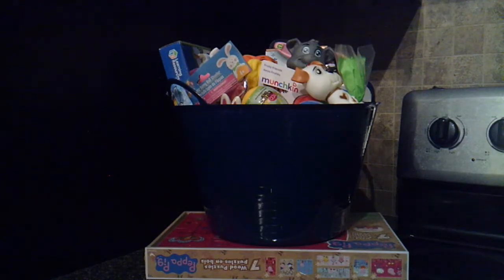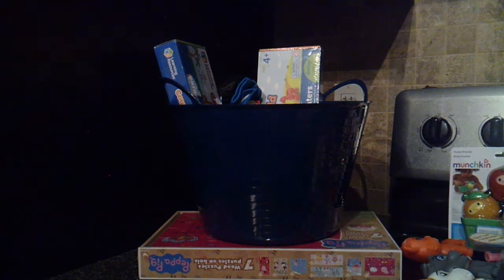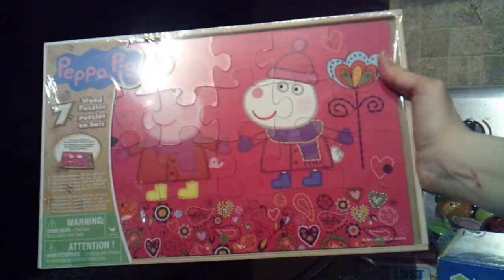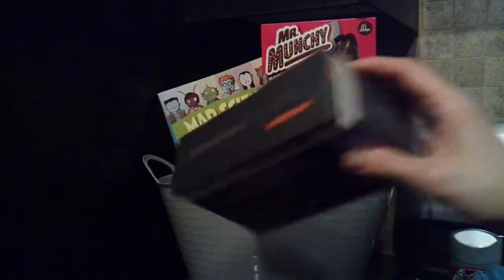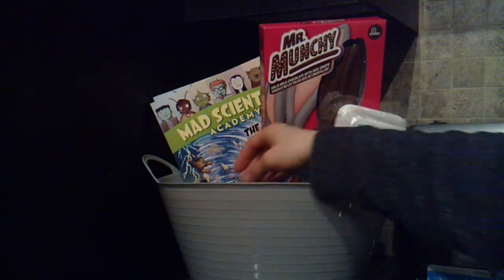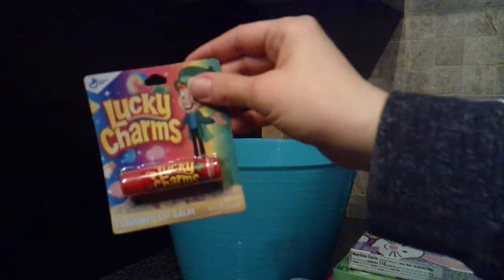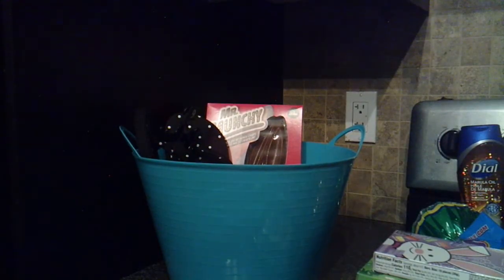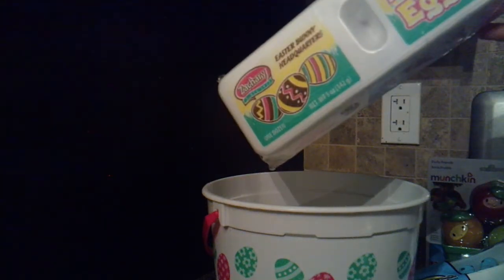What's In My Kids Easter Baskets 2019